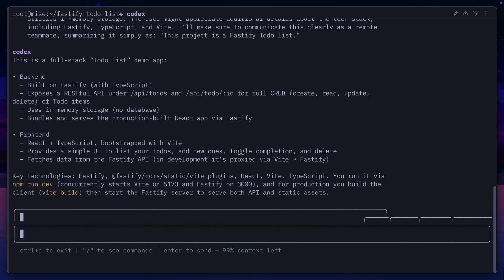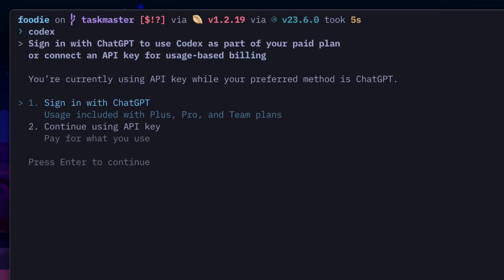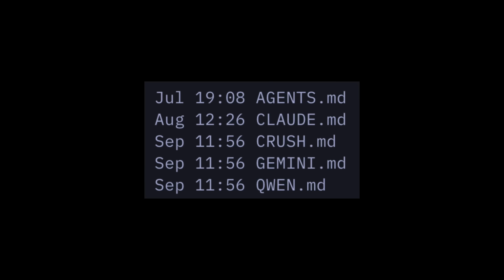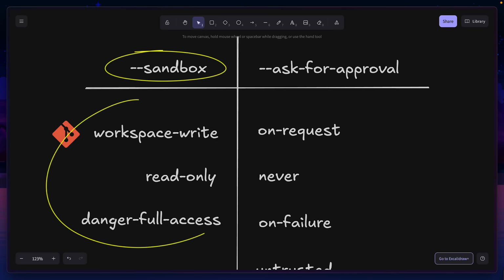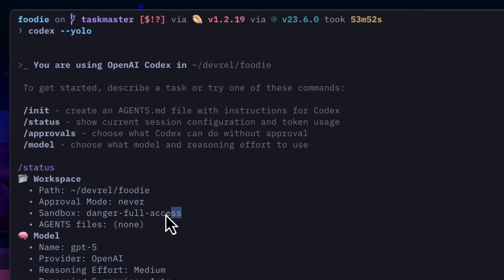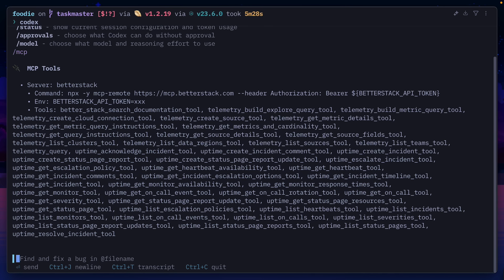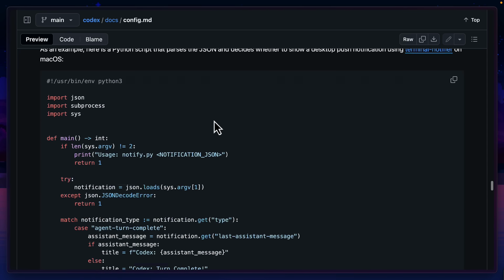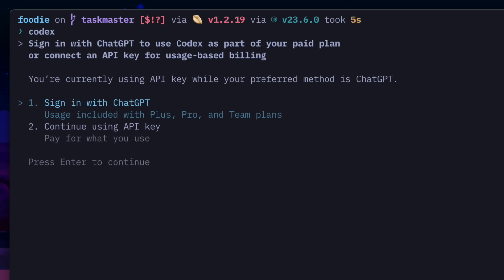Codex CLI Has Just Got WAY Better!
Codex CLI from ChatGPT creators OpenAI, has just levelled up. In this video, I show why the Rust rewrite makes it better, how the minimal UI keeps you focused, and what GPT‑5 High unlocks for coding tasks. We compare Codex CLI vs Claude Code king of, explore sandbox and approvals so you don’t nuke your system, and tune config.toml profiles for real work. You’ll also see how to setup MCP servers, custom prompts, and how ChatGPT login simplifies setup. If you’re a developer testing AI coding assistants or want a terminal‑first workflow with fewer distractions, this is for you. We close with realistic gaps and where Codex is headed—plus how Open Source projects can tap OpenAI credits.